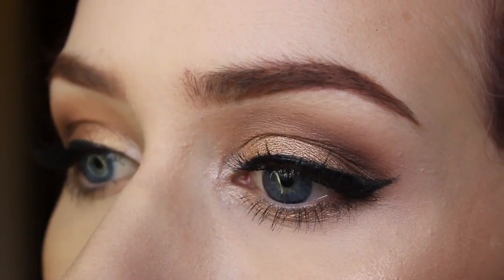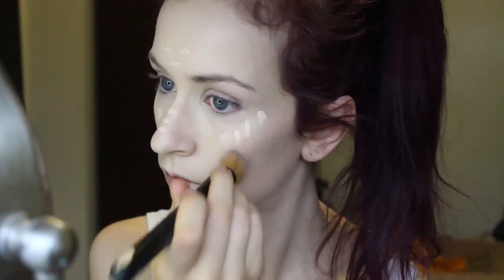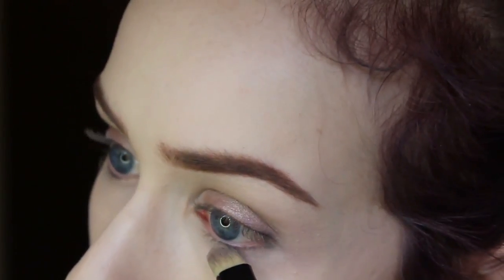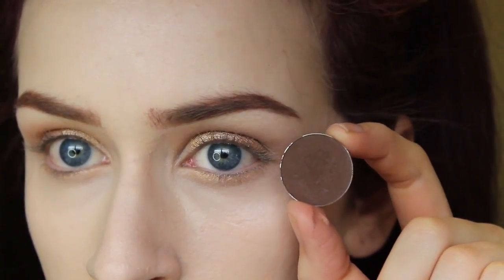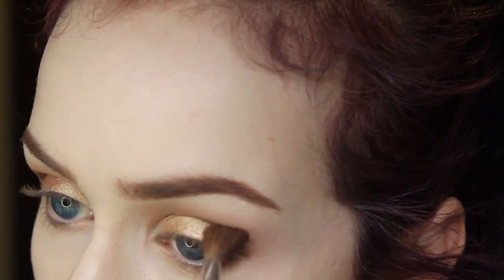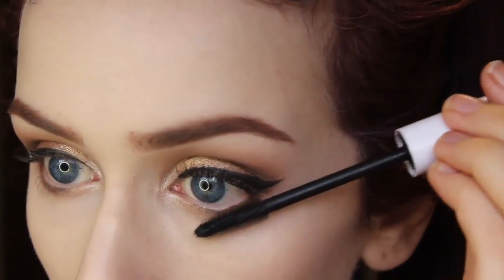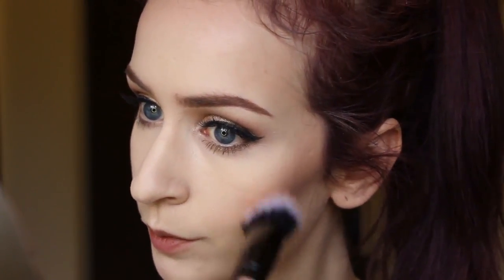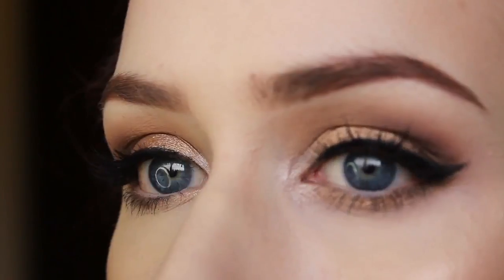SIMPLE SPARKLY GOLD EYE